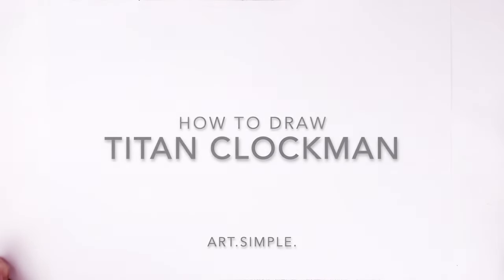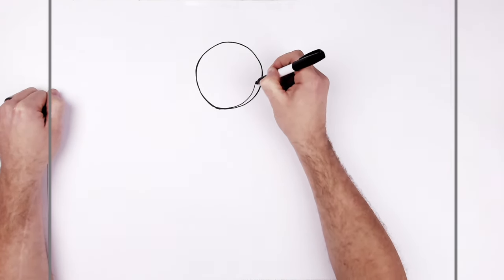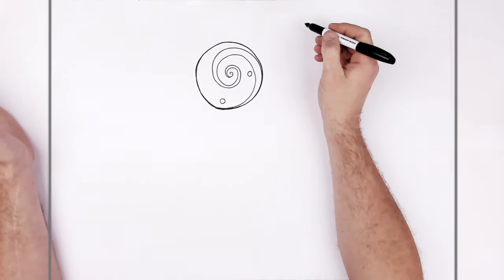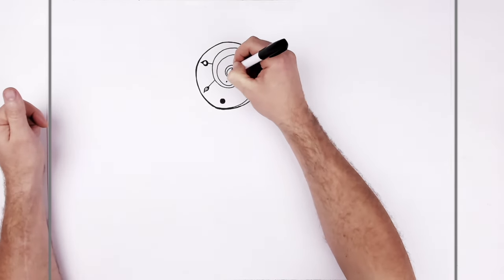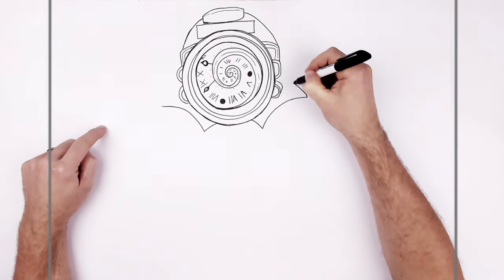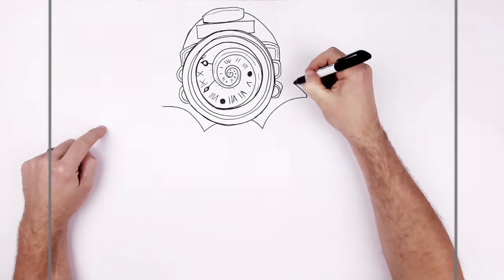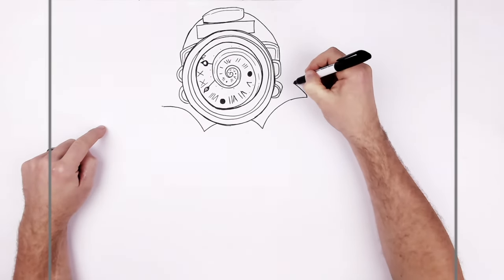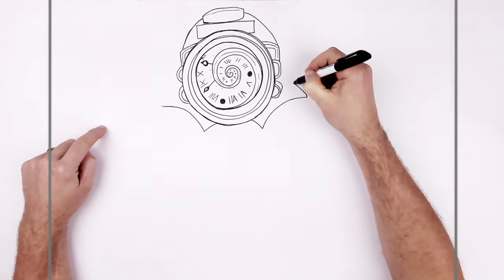How To Draw Titan Clockman | Step By Step | Skibidi Toilet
Learn How To Draw Upgraded Titan Clockman Man Step By Step from Skibidi Toilet